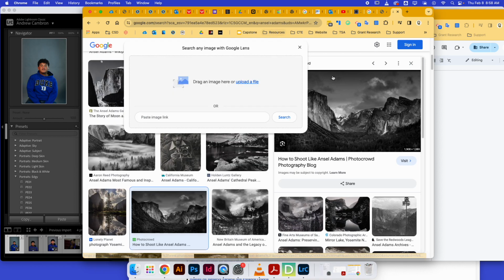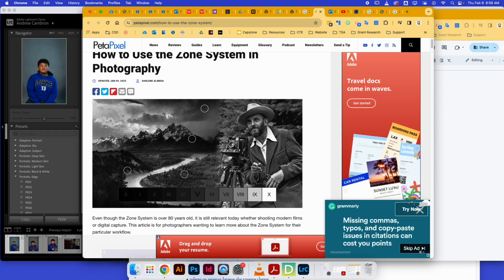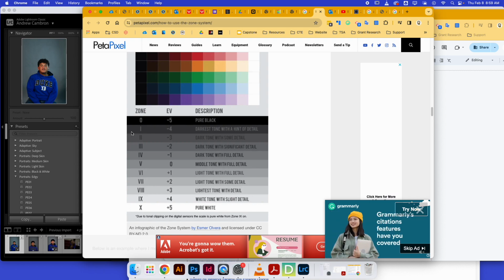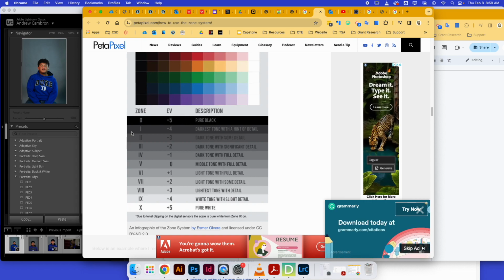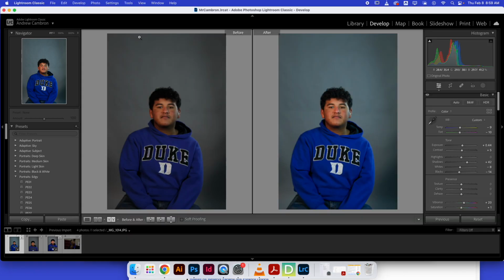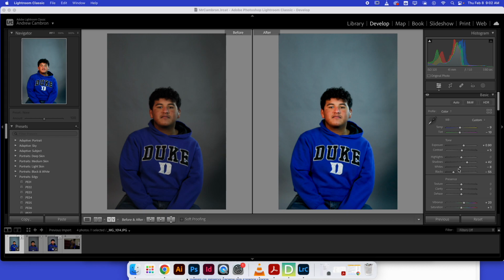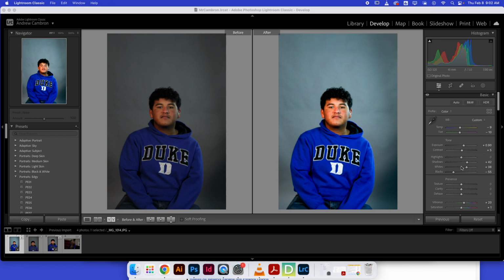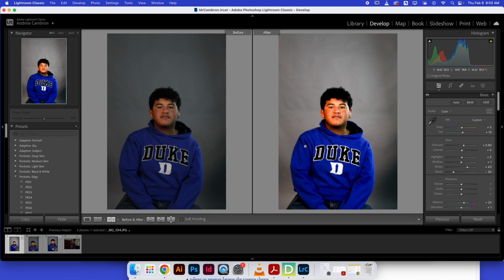Lightroom Classic | Developing Photos